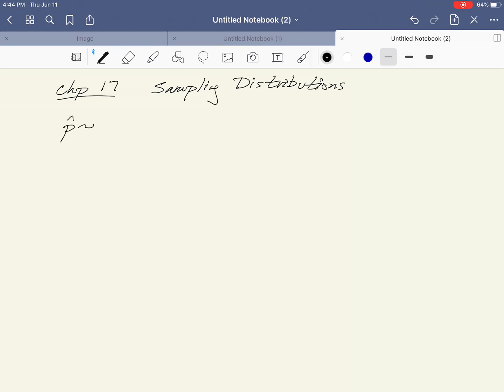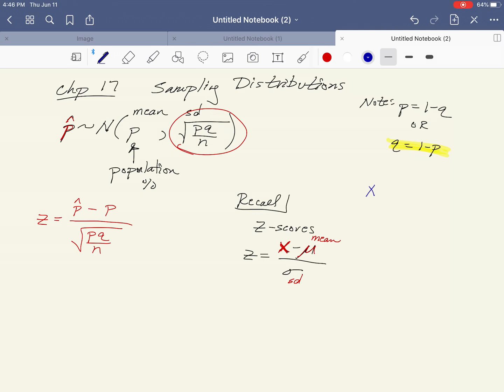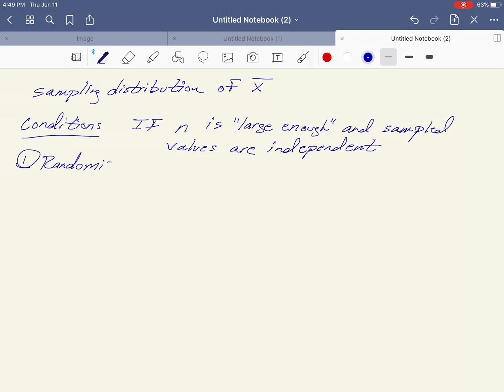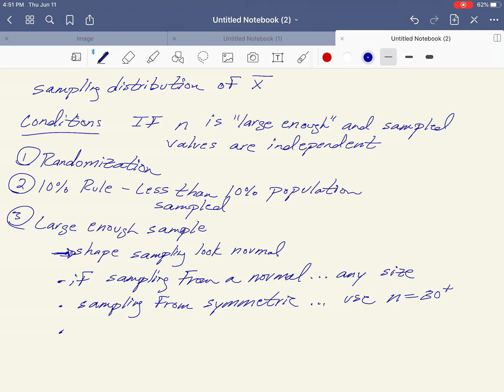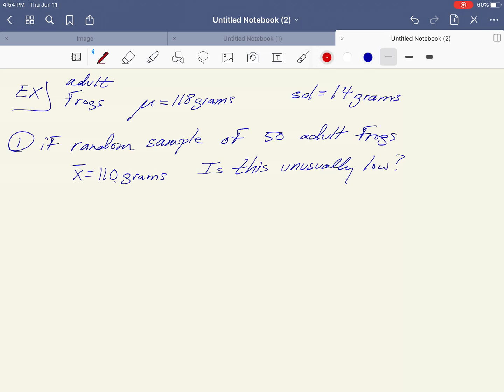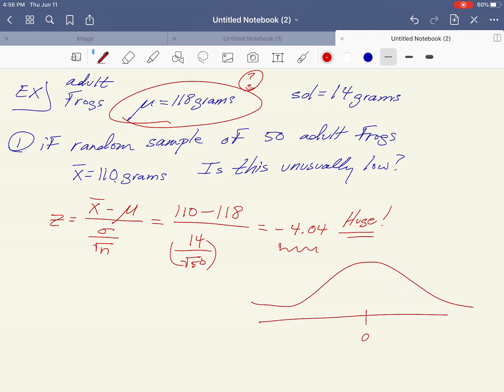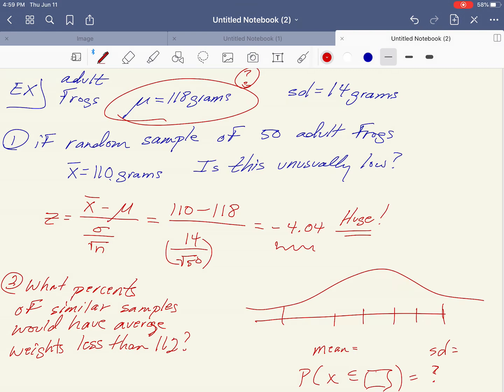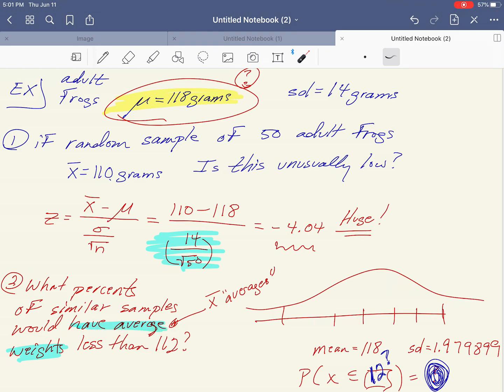Chp 17 Sampling Distributions for the Mean